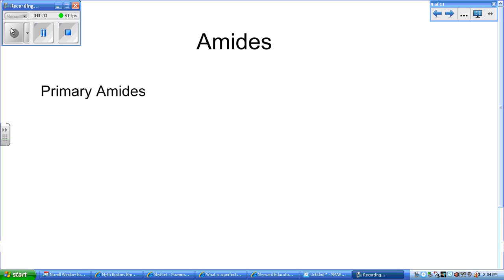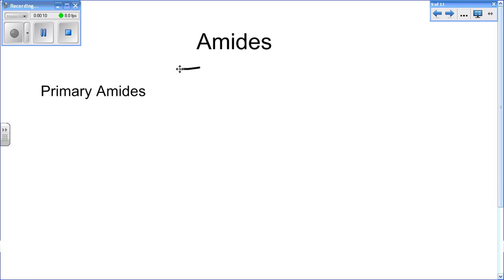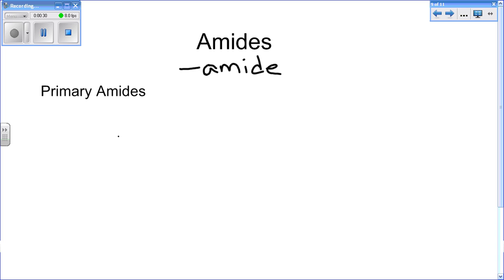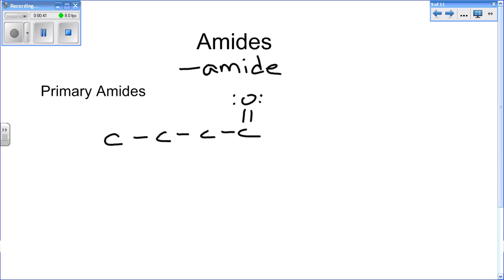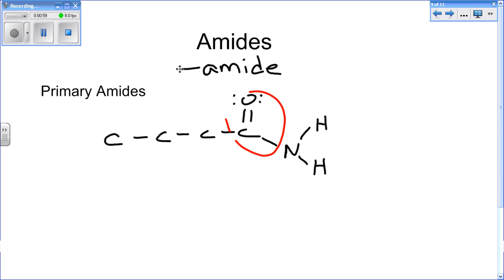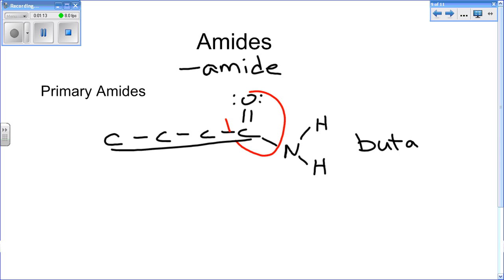IB Chemistry Naming - Amides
How to name Amides